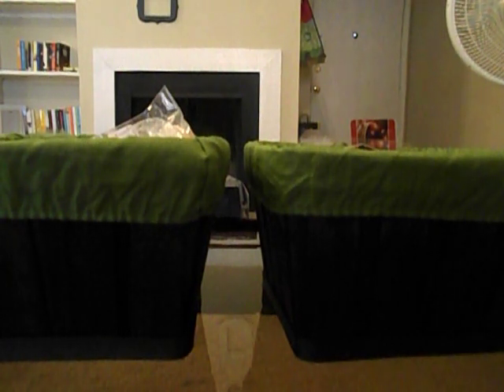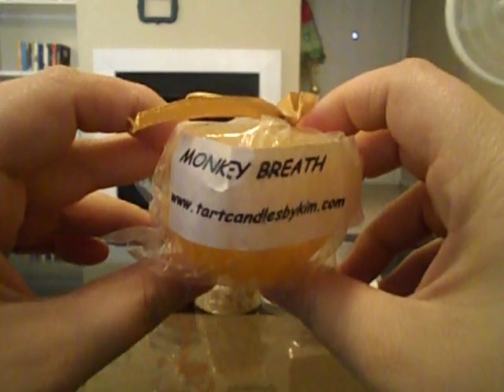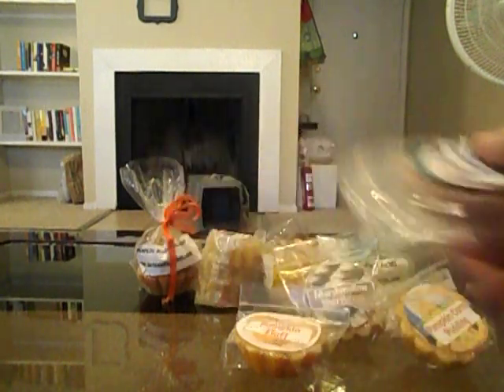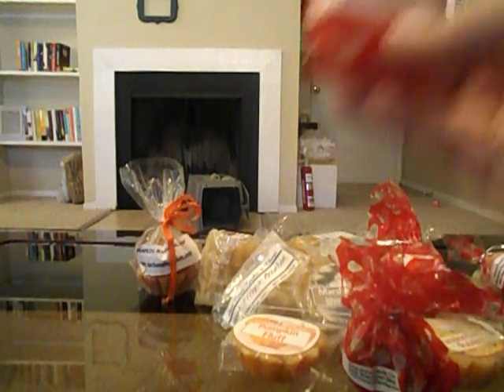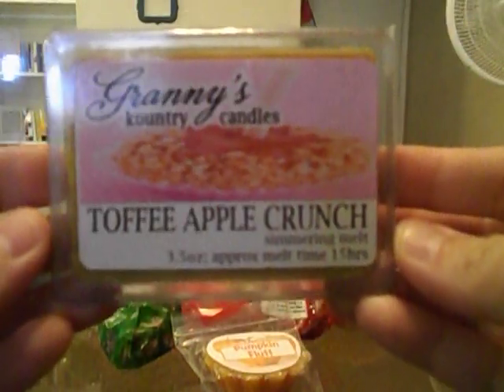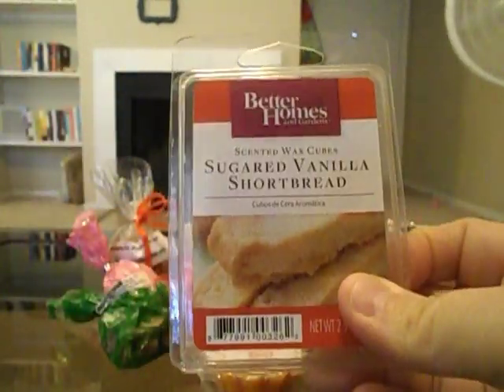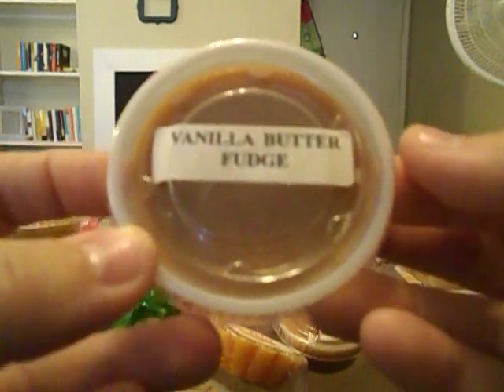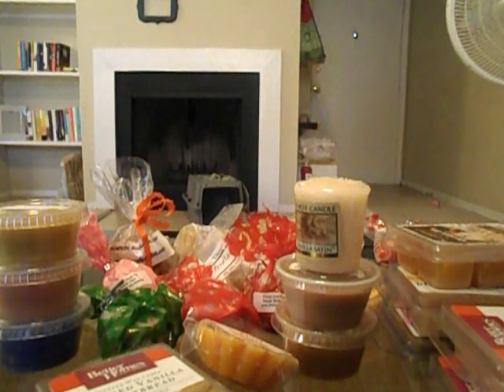Project Wax: Round 2!